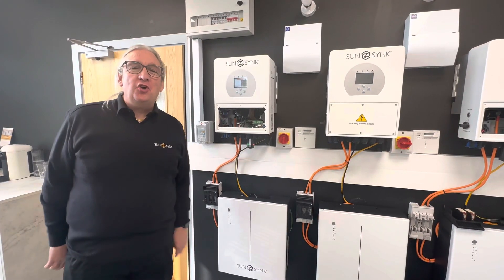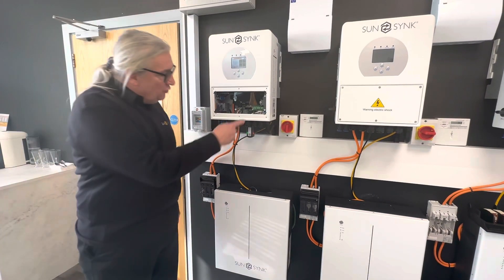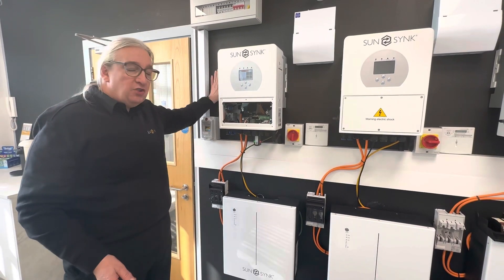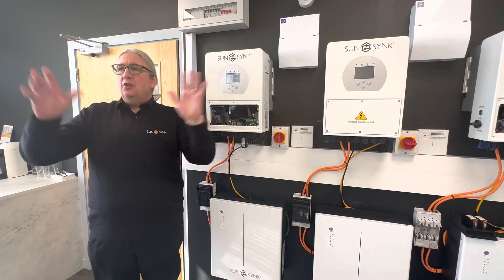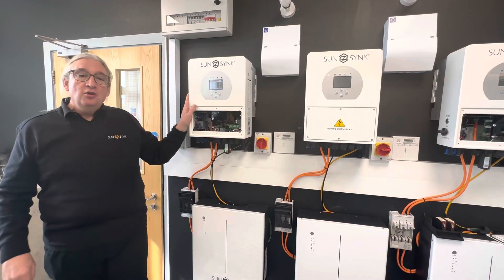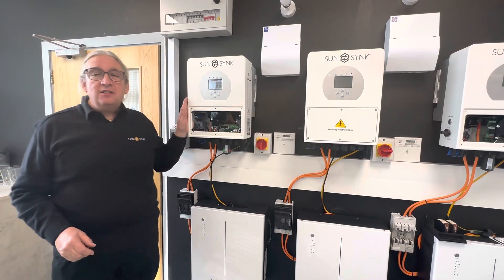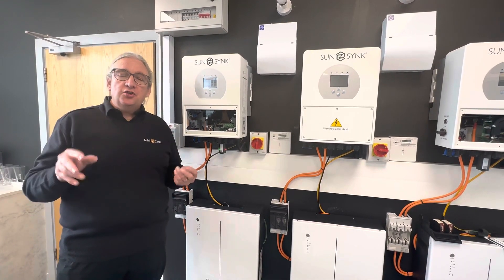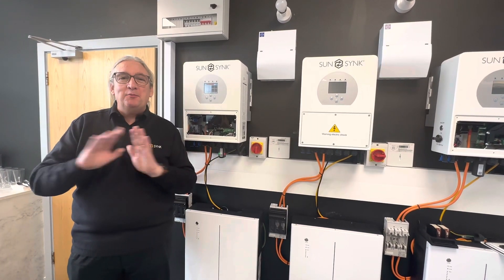Part three of the ￼Mini beast of the UK Simple install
Keith Gough, talking about how easy it is to install the mini beast, simple one connection to the AC CT coil, isolator on your battery, and Pv
Array simple as 🙂🙂🙂